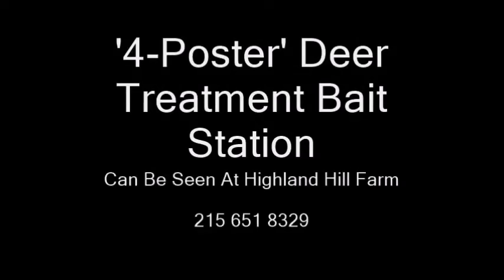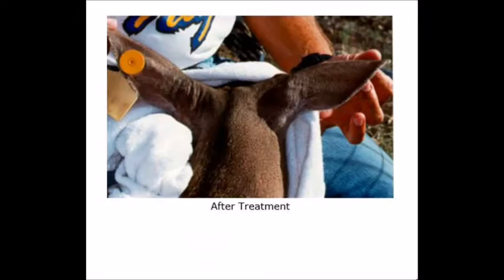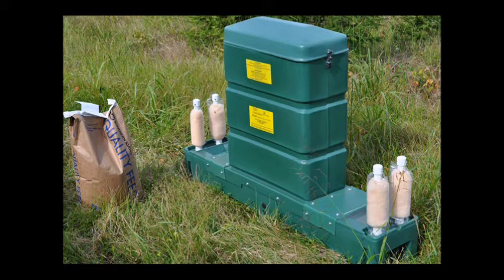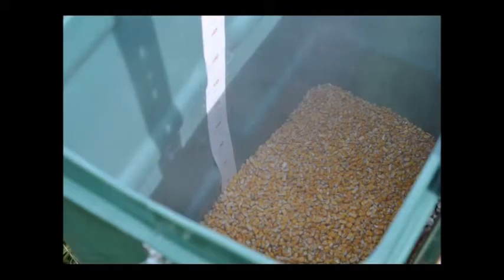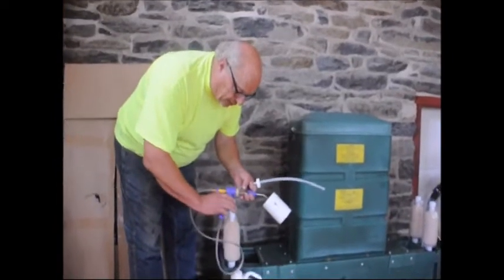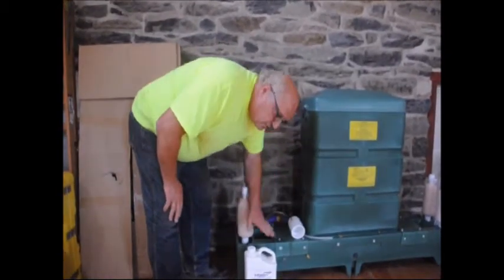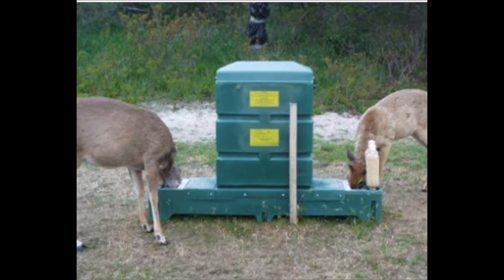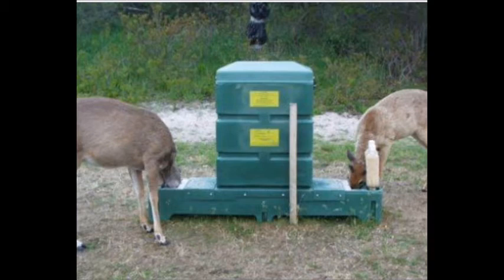College Course on How to waste time on the Internet